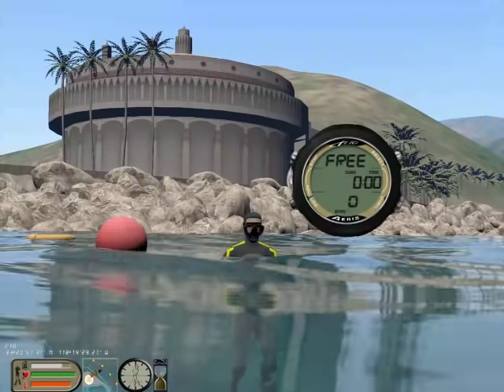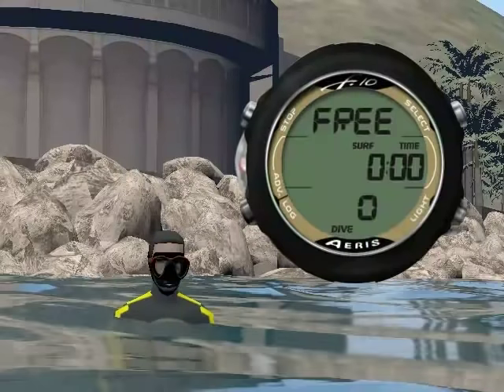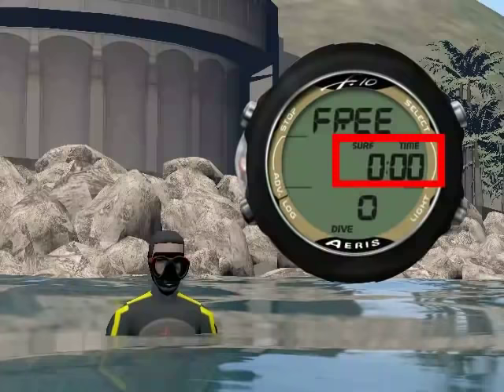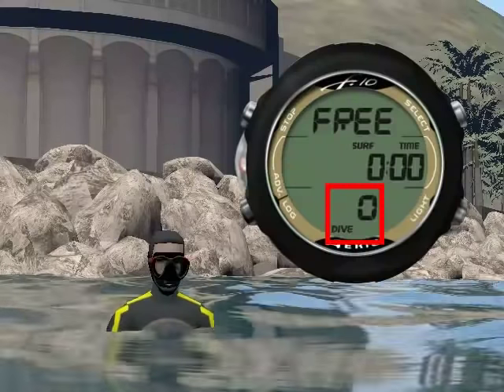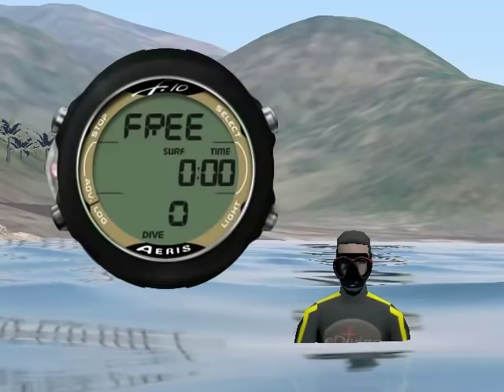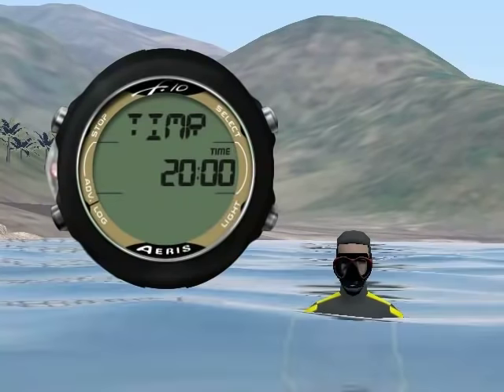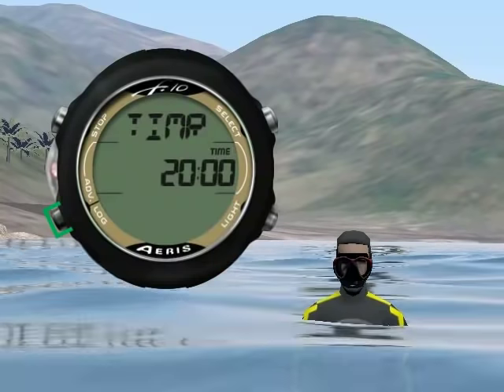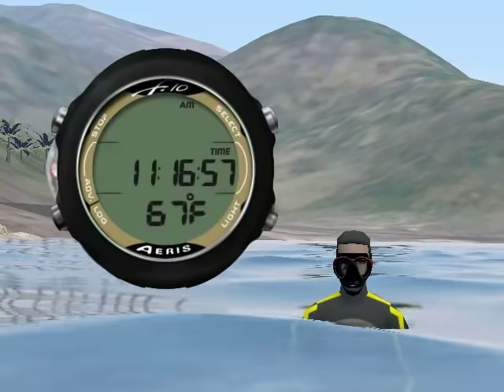Aeris F10 Surface Mode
A video explanation of surface mode for the Aeris F10 free-diving computer created with the eDiving Scuba Diving Simulator.